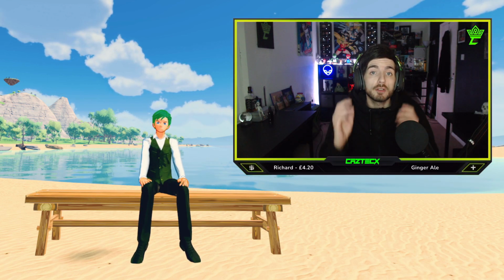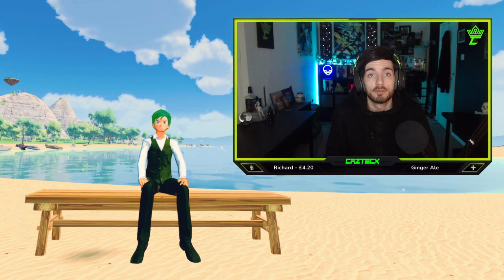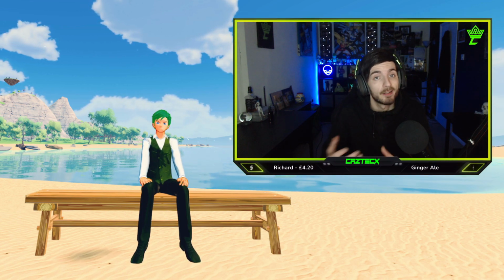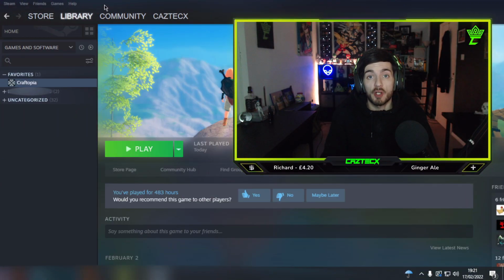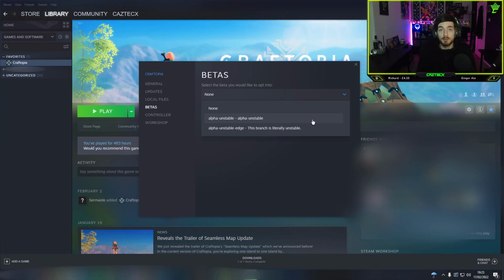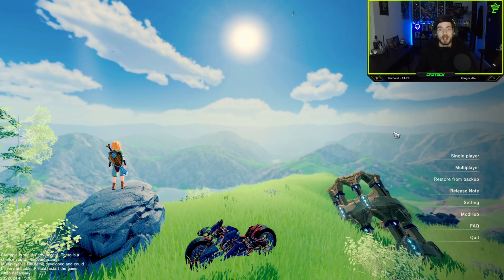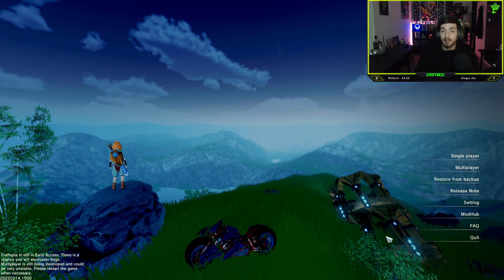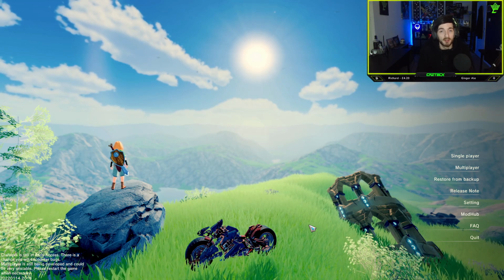How to Play Craftopia: Alpha Version! | Steam Only | Craftopia Guide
Yooo! Welcome to my guide on how to switch from the regular Craftopia, to the Craftopia Alpha, this is for Steam players only!

*DO NOT DO ANY OF THIS WITHOUT BACKING UP ALL SAVES!*

Locate Craftopia Steam Save Folder:
C:\Users\%username%\AppData\LocalLow\PocketPair\Craftopia\OldSaveData\Save